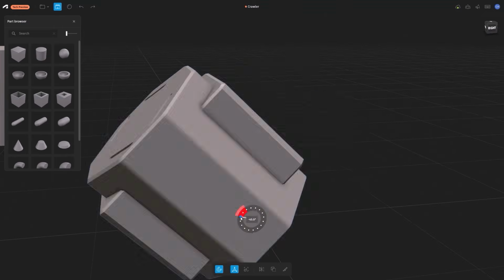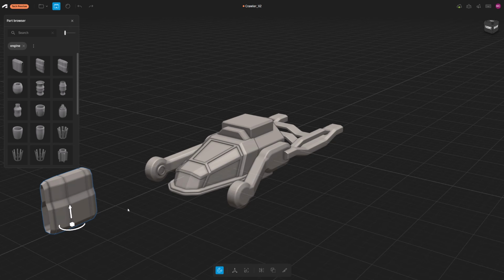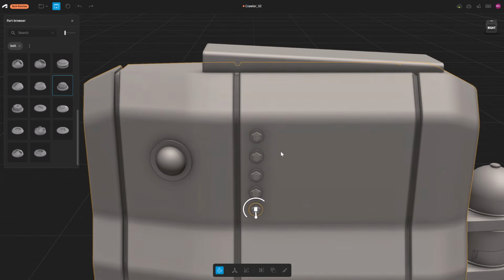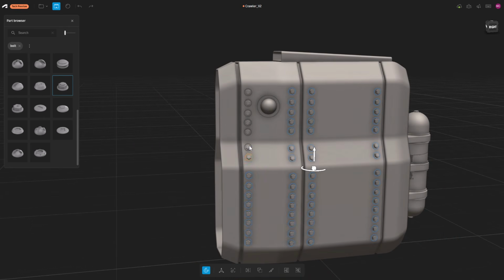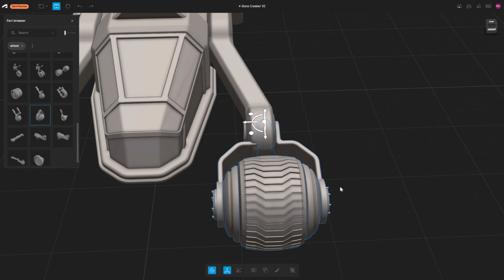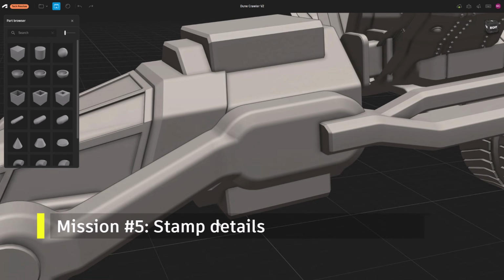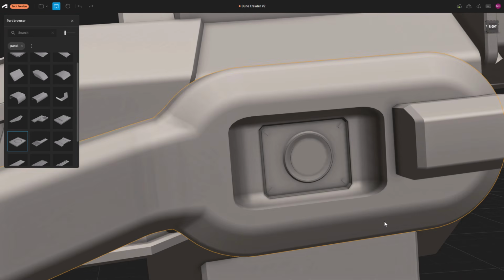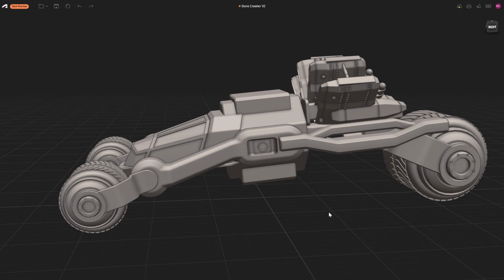Welcome to Project Falcon: Grouping, Duplicating & Stamping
Welcome back to Project Falcon (available for free in Tech Preview)! In this second video of a three-part beginner tutorial series, we’ll continue building a simplified crawler by adding an engine and wheels while learning to duplicate, group, and combine parts.

00:00 - Intro
00:31 - Build the engine
01:18 - Duplicating parts and groups
02:10 - Setting the anchor of a group
02:33 - Adding wheels using a pre-grouped part
03:30 - Stamping details with the Combine Tool